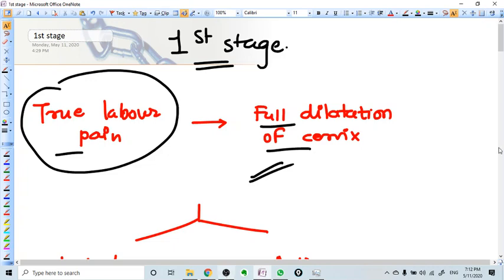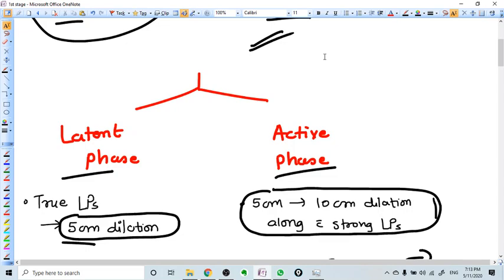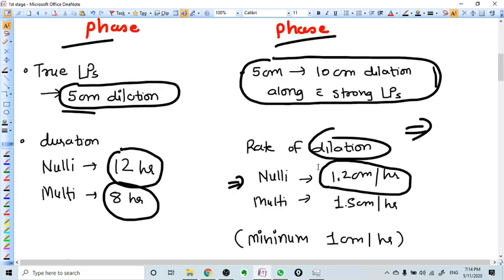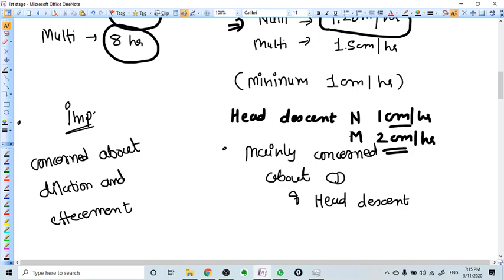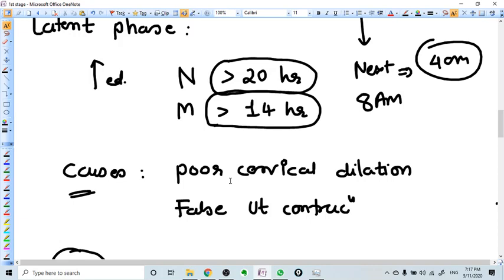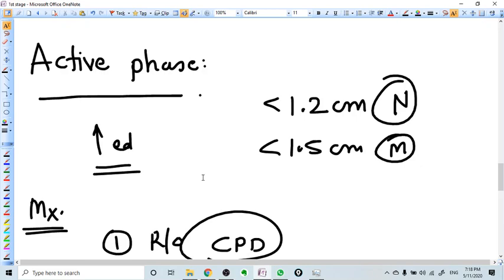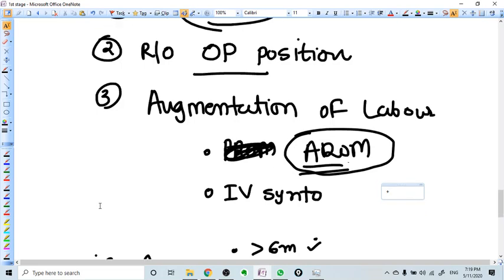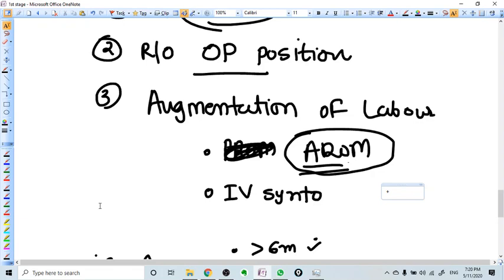FIRST STAGE OF LABOUR- ACTIVE PHASE -LATENT PHASE-ARREST OF LABOUR- MANAGEMENT